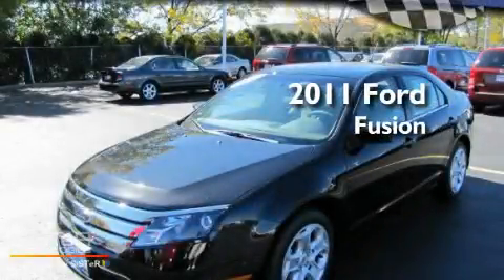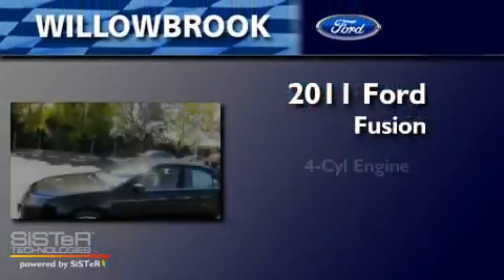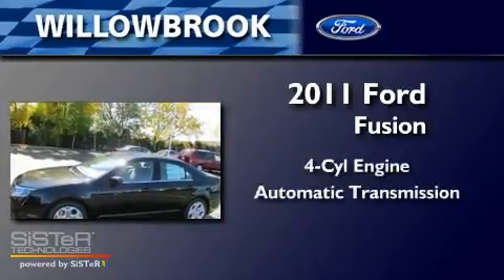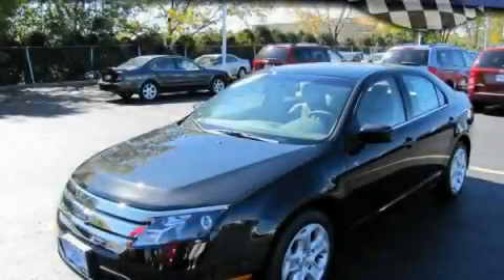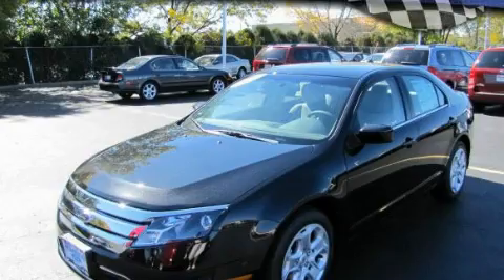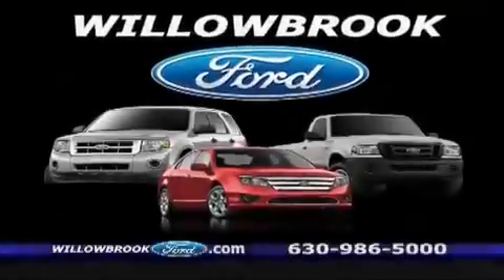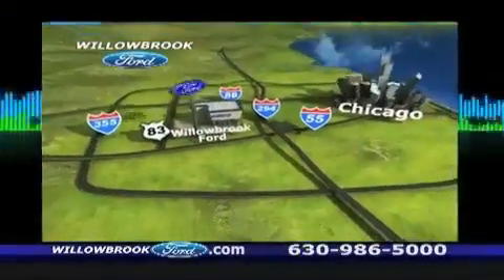2011 Ford Fusion Willowbrook IL